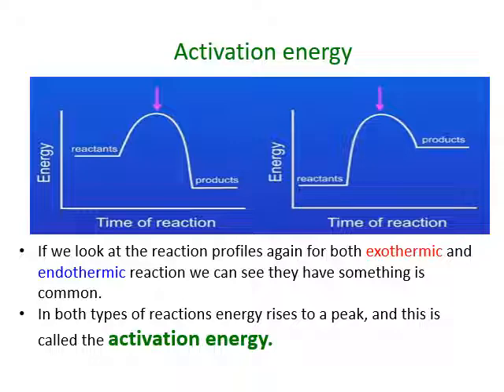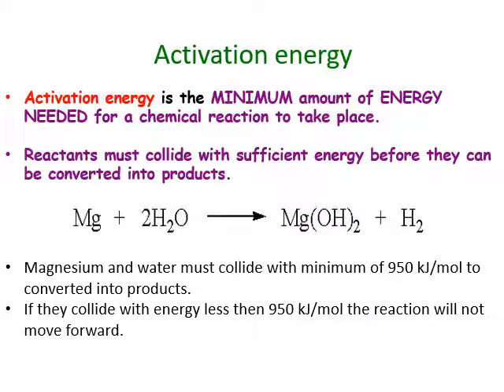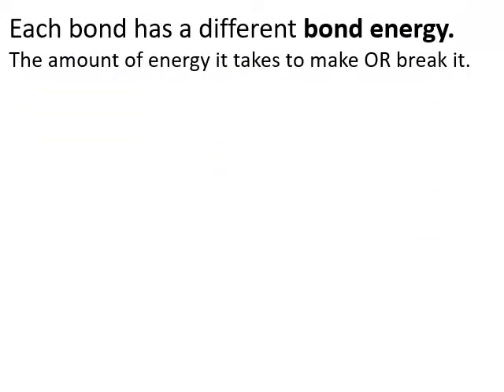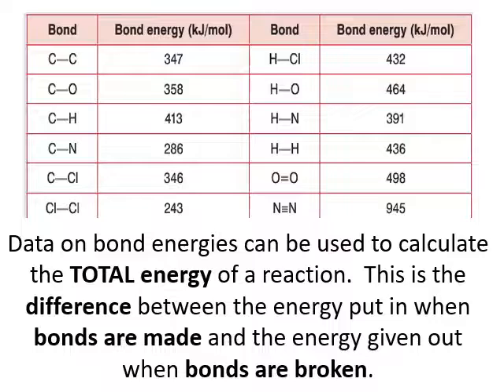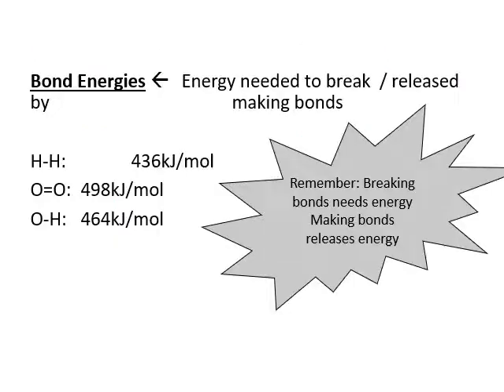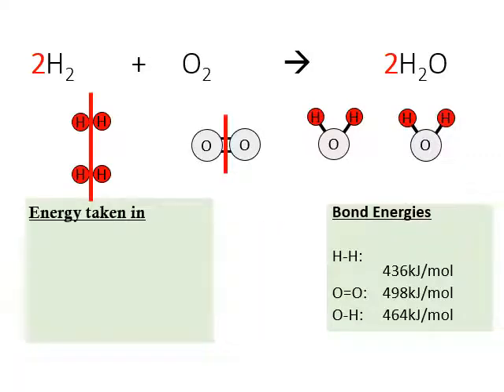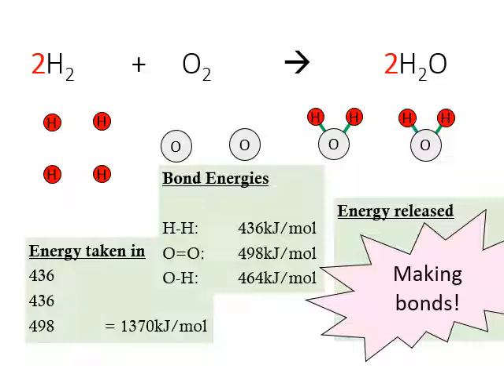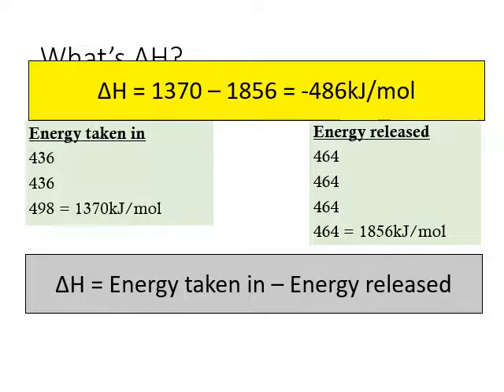Bond energies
Miss Hughes talks about bond energies